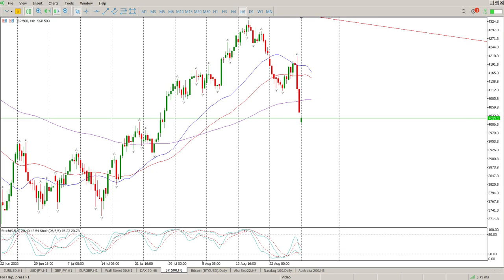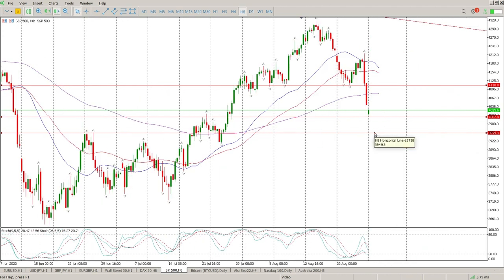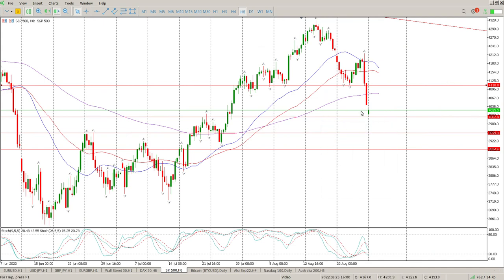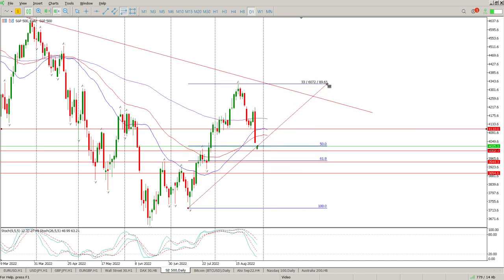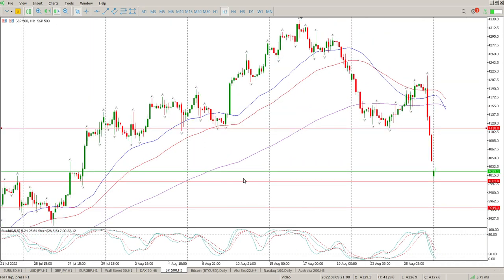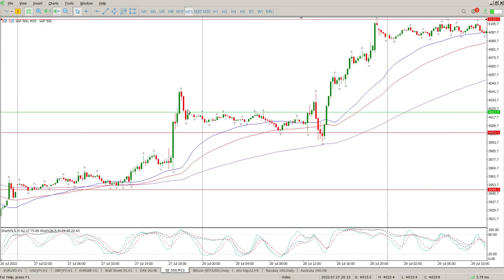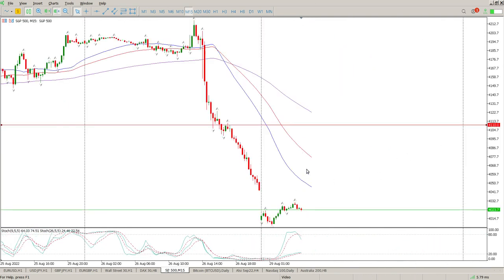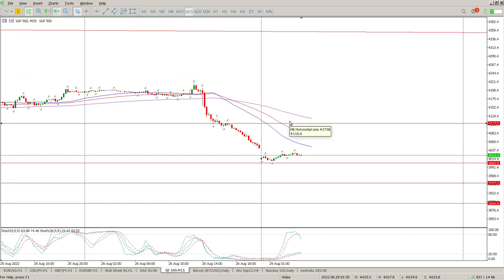S&P 500 Today 29 August 2022 Day Trade Setups Daily Technical Analysis. learn to trade.